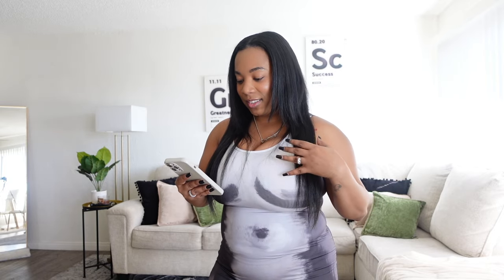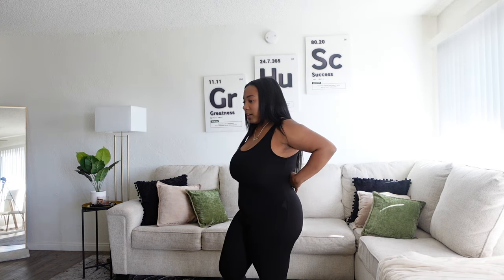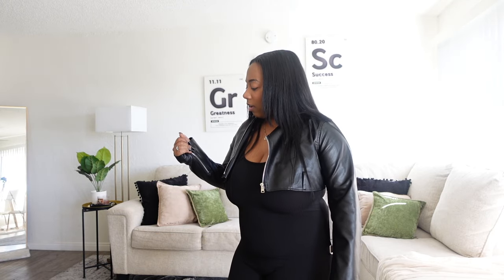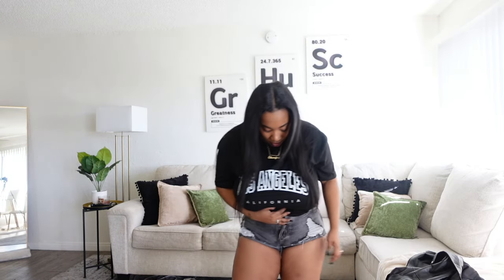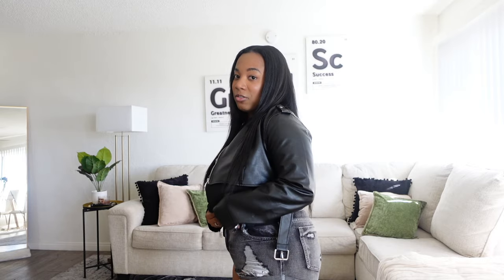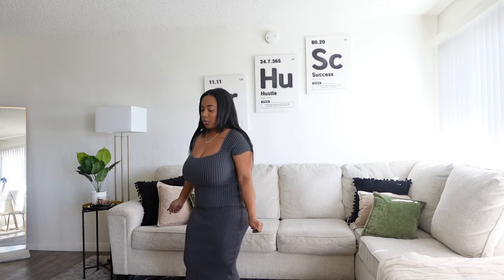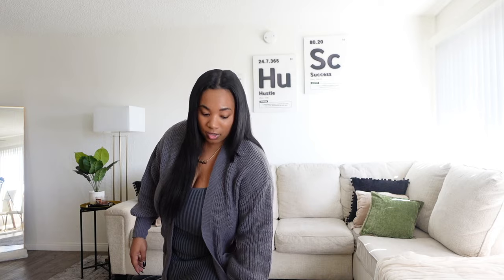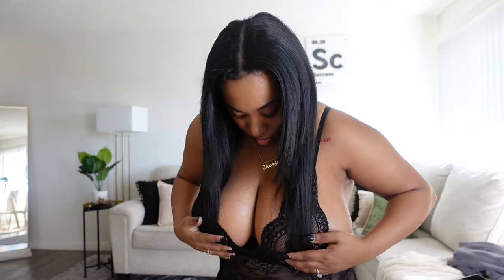Try-On Haul | Winter Vibes | Shein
I want to change my style a bit , or maybe be versatile ?  I want to be more edgy lol . I want more leather pieces  mixed with casual .  Part 2 coming next
Month ☺️

As well as TikTok ( I need my followers to go up 🙏🏽)